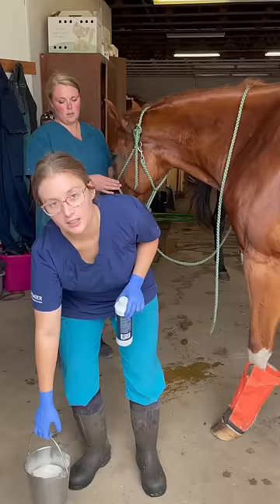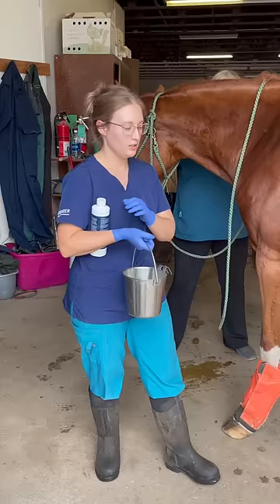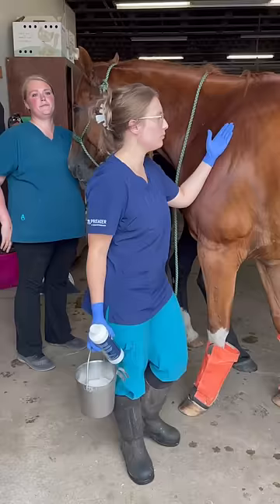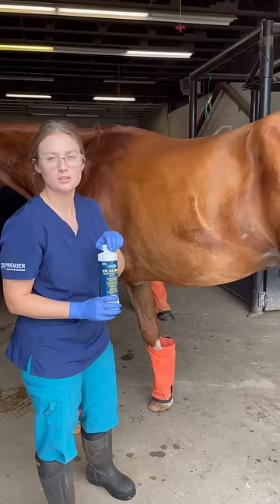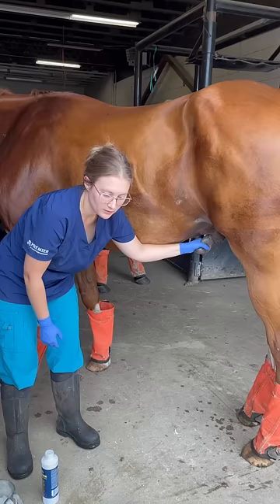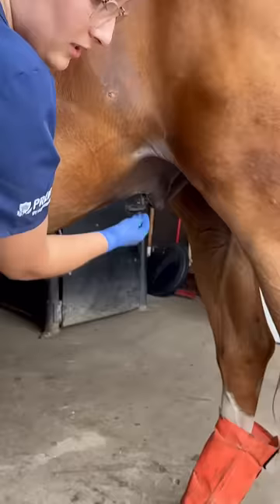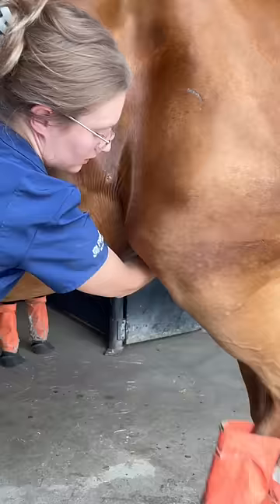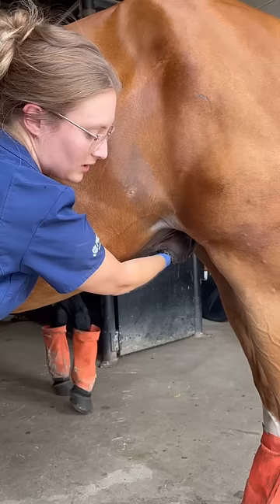How to Clean a Horses Sheath